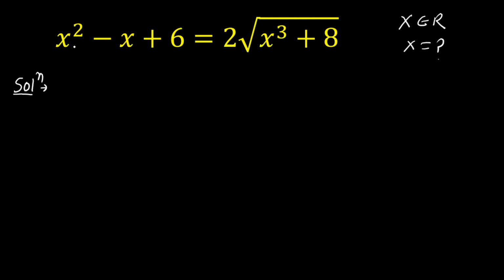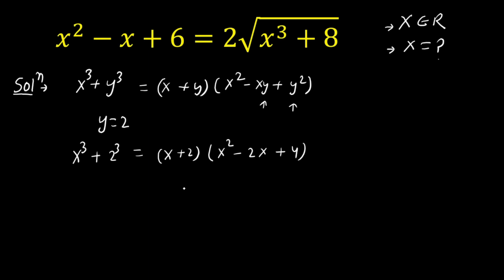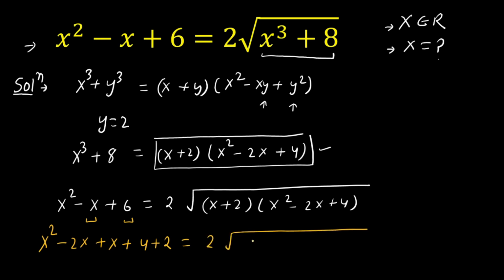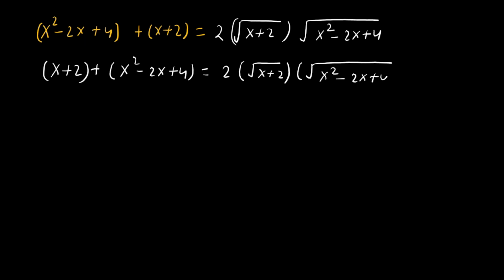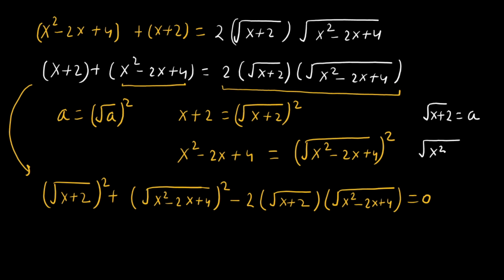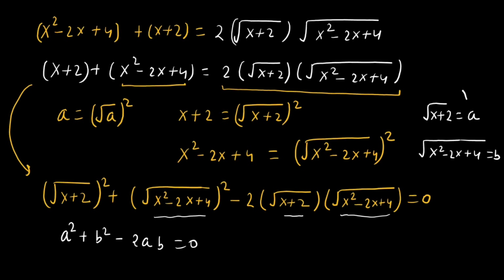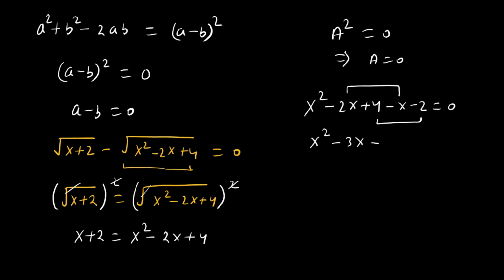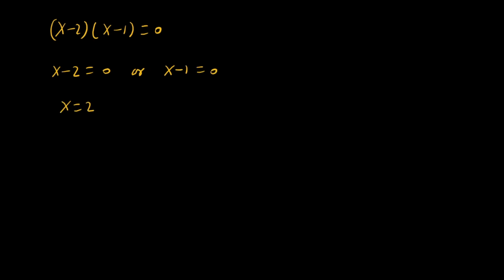A Nice Radical Problem | Math olympiad Challenge | Can you find value of x=?